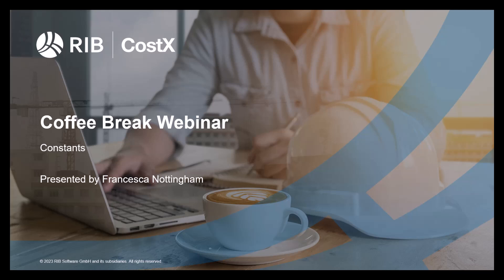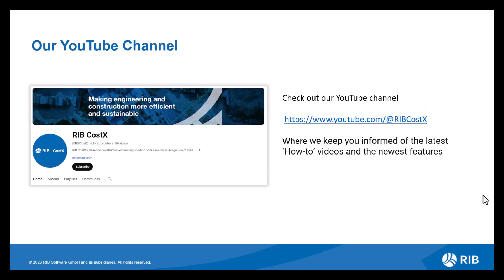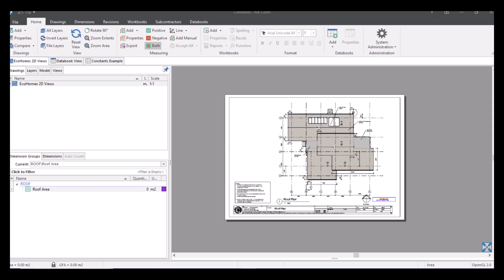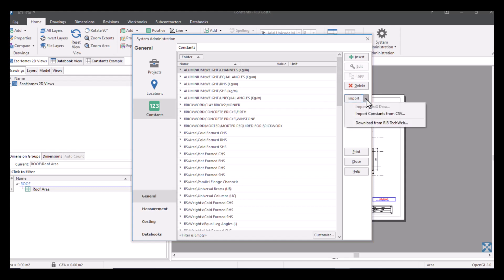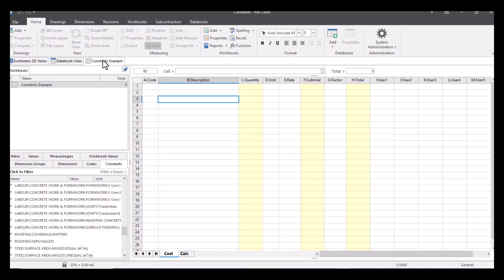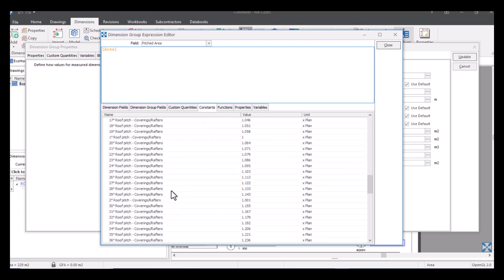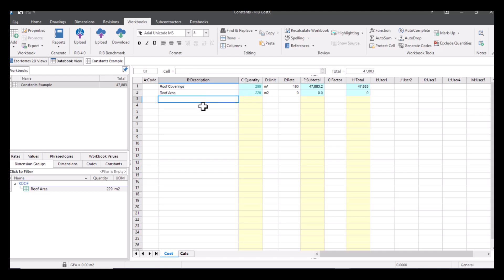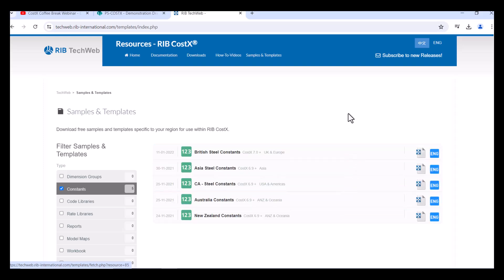RIB CostX Coffee Break Webinar - Constants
In this session, we’re excited to explore the powerful Constants functionality within RIB CostX. Join us as we break down how to use fixed numerical values to streamline your estimation process and enhance your project accuracy.

Here’s what you’ll learn:
🔹 What Constants are and why they're useful
🔹 Setting up and importing constants
🔹 Practical applications

Whether you're new to CostX or looking to refine your skills, this webinar will provide valuable insights to boost your estimation efficiency.

This webinar was released on July 31st, 2024. For more webinars, please visit our YouTube Channel @RIBCostX